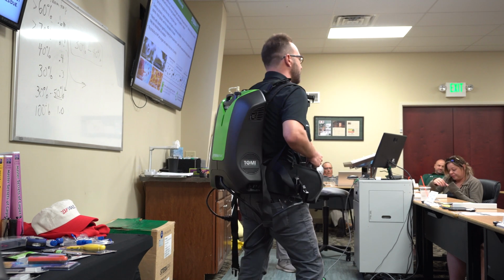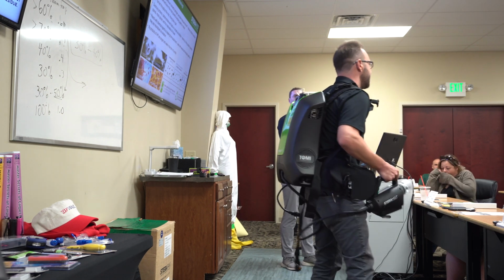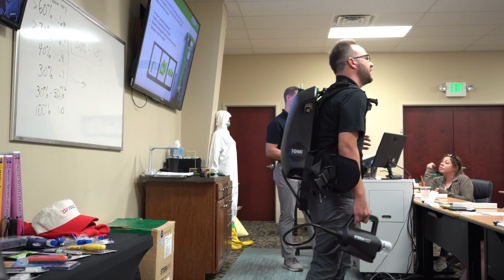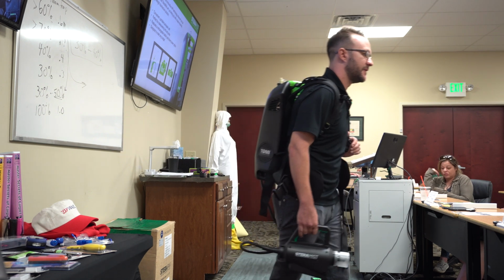SteraMist Technology Presentation for Mold Mitigation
Watch Matthew Quinn, A TOMI salesperson give a presentation about SteraMist technology, the SteraPak, and how easy it is to mitigate mold with SteraMist technology to a class of service technicians and managers at Restoration Technical Institute in Reading, PA.